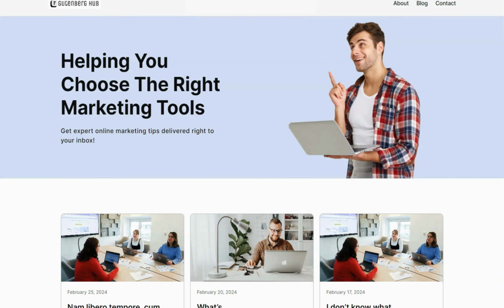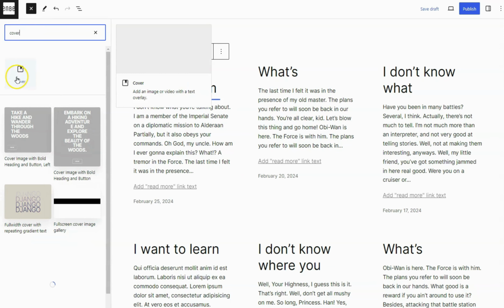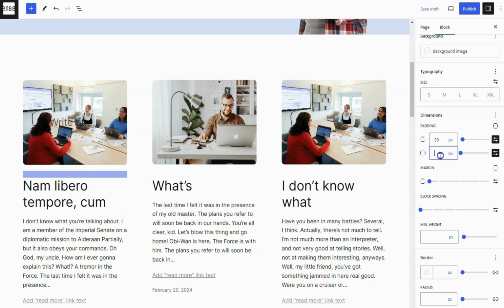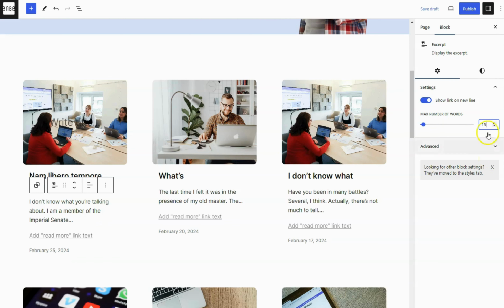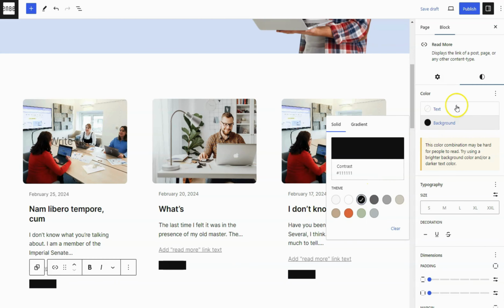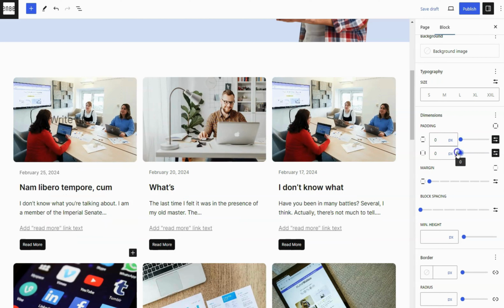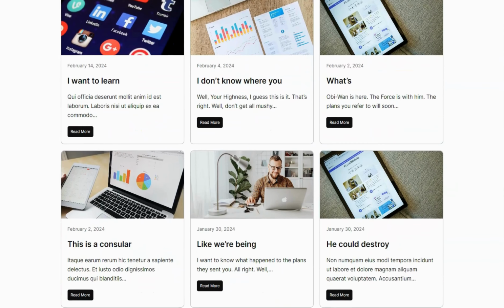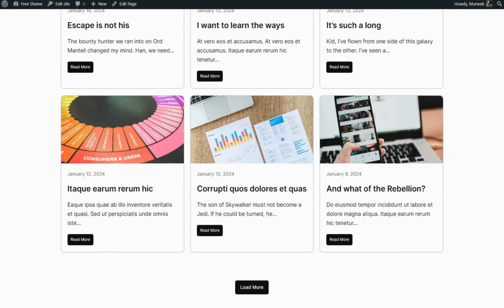How to Add a Post Grid in WordPress Block Editor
Hey Everyone, in this tutorial, I will show you how to add a post grid in WordPress Gutenberg Editor. The purpose of this tutorial is to teach you how to create creative content design in Gutenberg using default blocks without a 3rd party block plugin.